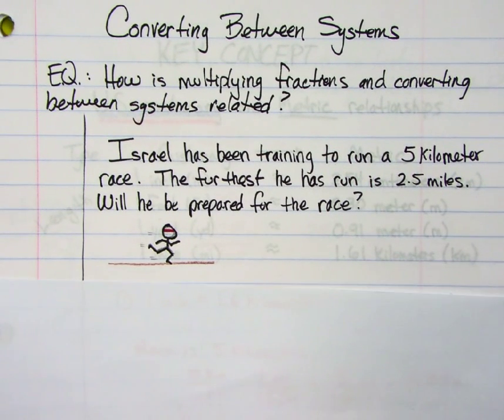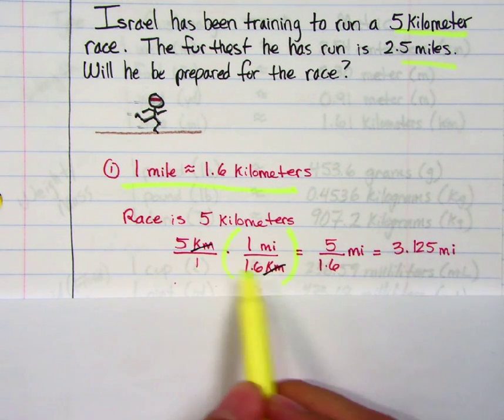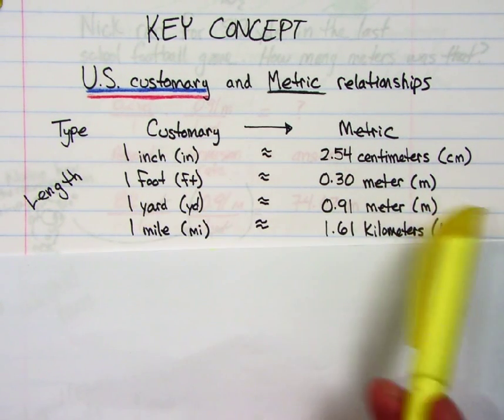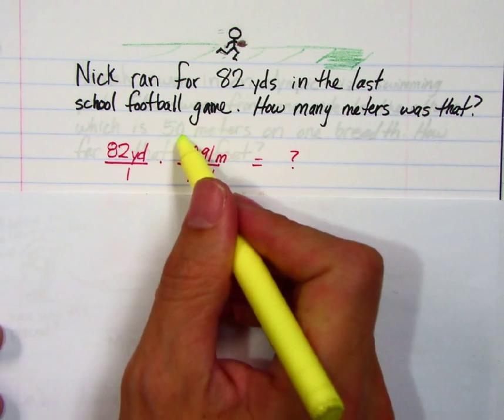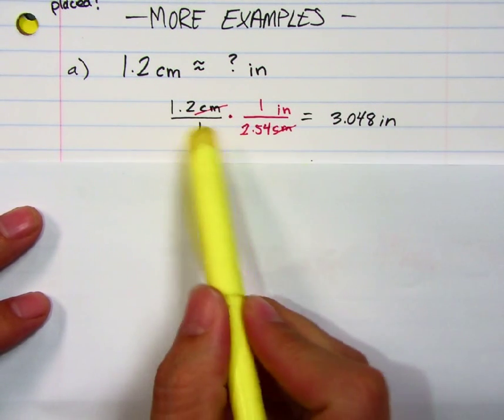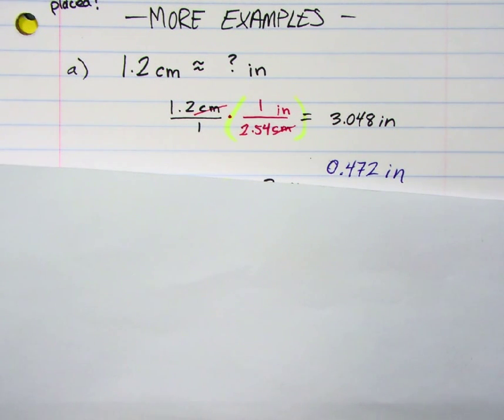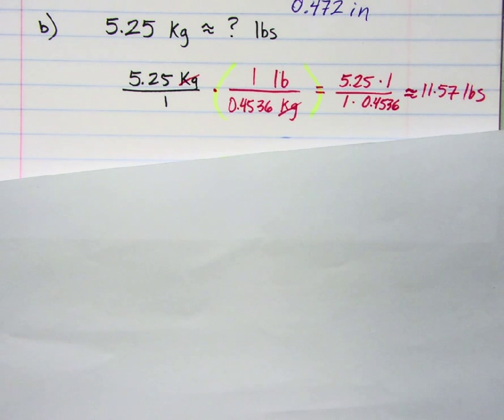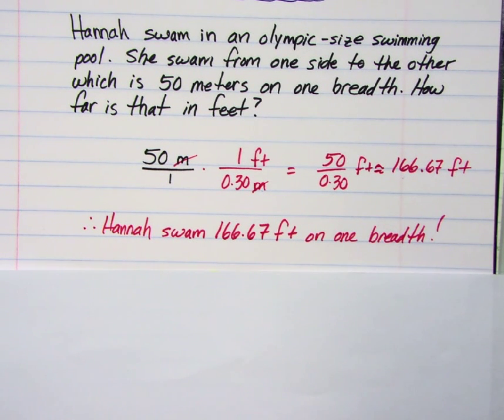Converting Between Systems _Ramos Math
Converting between U.S. customary to metric